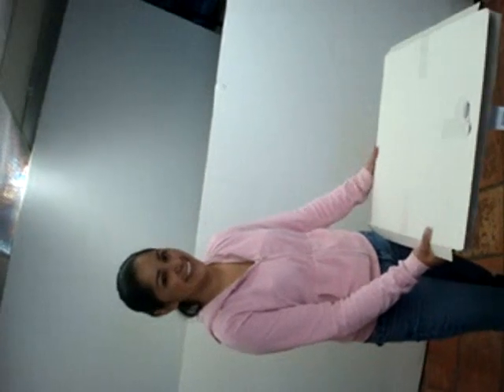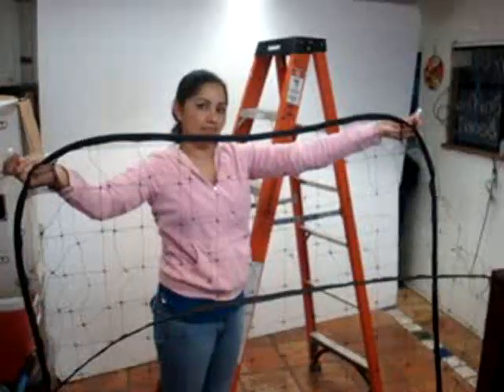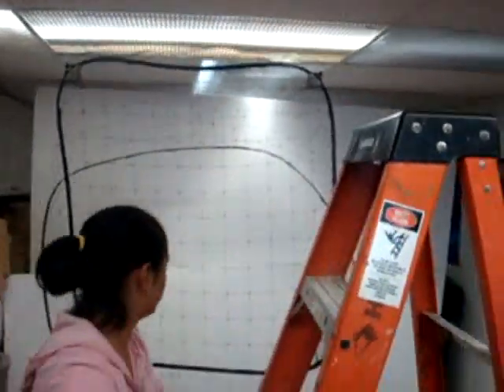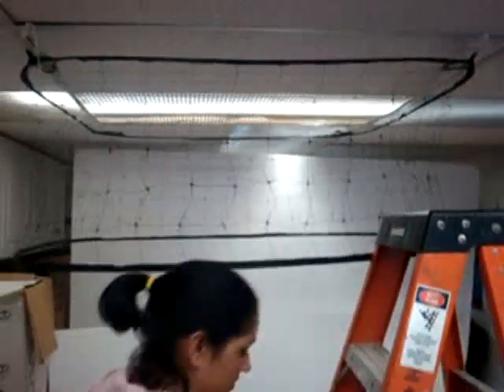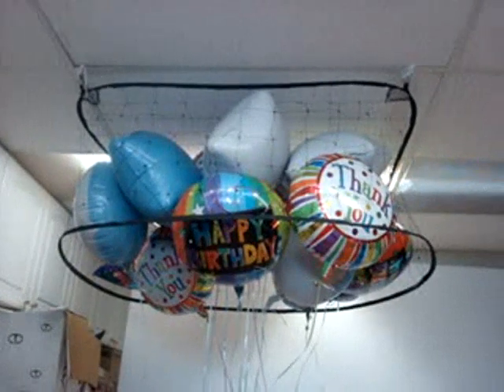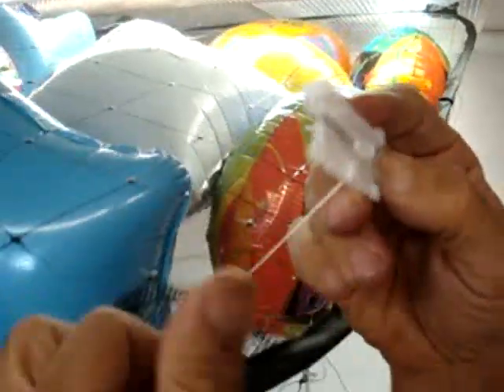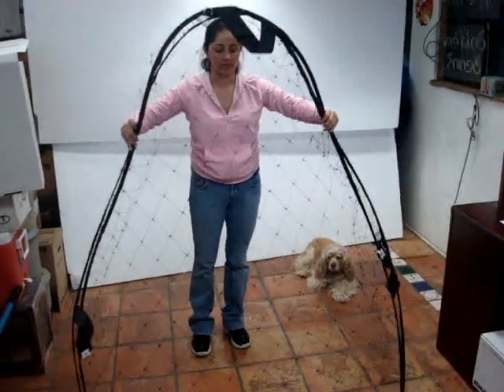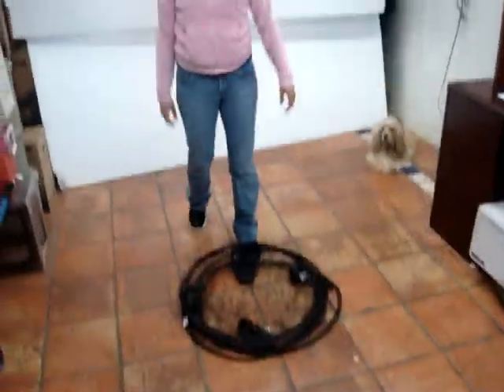SRC EZ Balloon Corral Installation BC4N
John McGrath.  Collapsible doouble frame with netting cover comes in sizes from 4x4 , 5x5, 6x6, 7x7  and 4x8.  Round models available in fabric or net 6 ft and 9 ft diameters are stock items.  Custom orders by request.